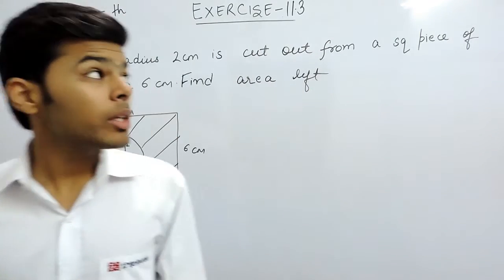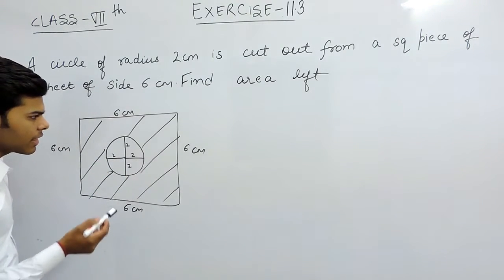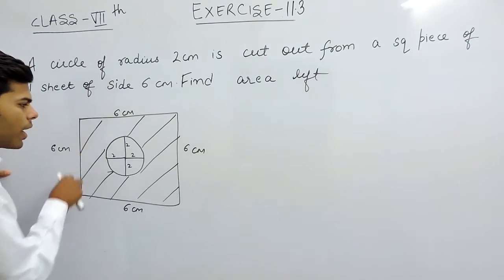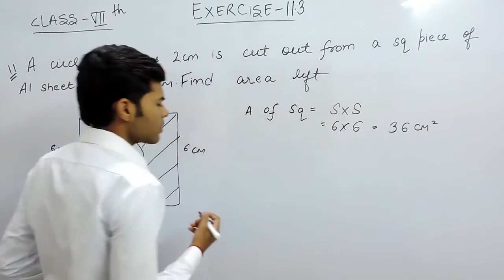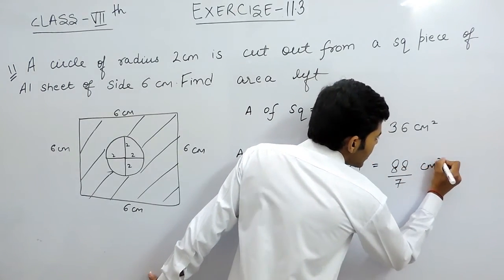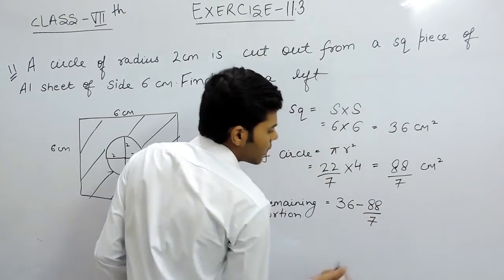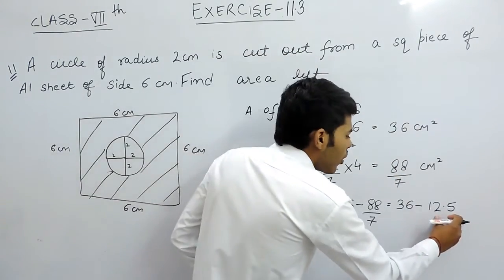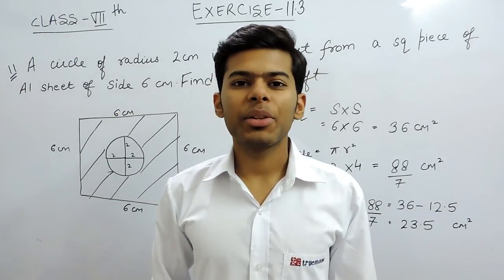Exercise 11.3 - Question 11 NCERT Solutions for Class 7th Maths Perimeter and Area